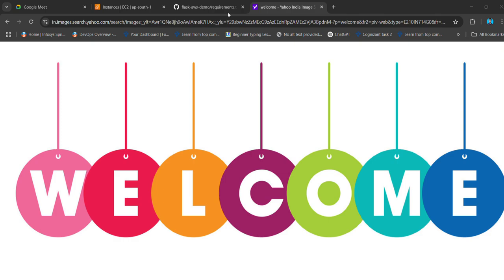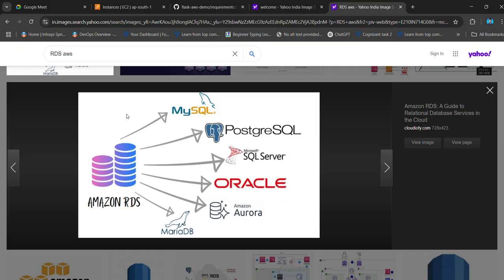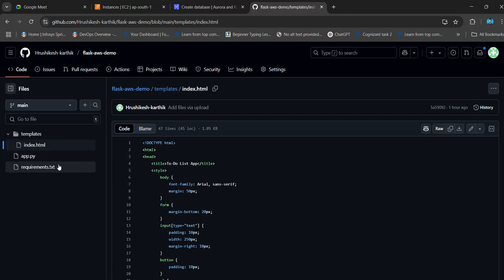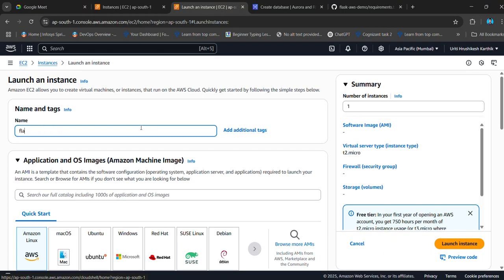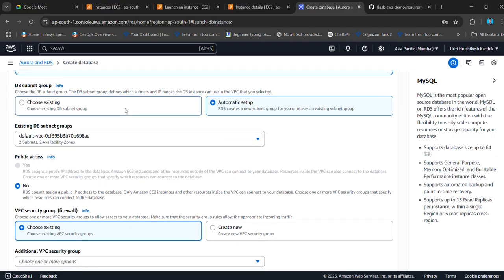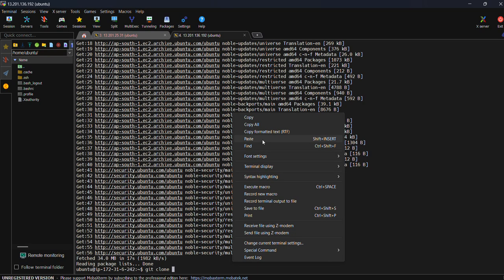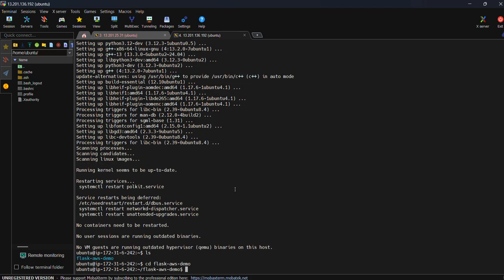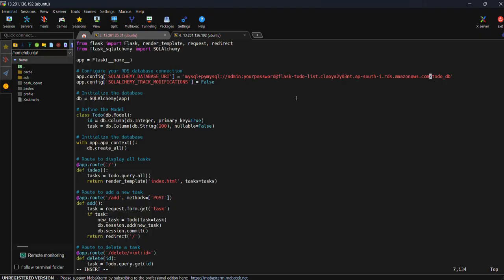AWS RDS & Flask To-Do App | Day 15 | Deploying Flask App with RDS on EC2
Welcome to Day 15 of our AWS Cloud Practical Series for Beginners! 🚀

In today's session, we explored AWS RDS (Relational Database Service) and integrated it with a Flask To-Do App.
We deployed the Flask application on an EC2 instance and used RDS as the backend database to store tasks.

What we covered:
✅ Introduction to AWS RDS
✅ Creating an RDS instance (MySQL)
✅ Setting up security groups for DB access
✅ Deploying Flask To-Do App on EC2
✅ Connecting Flask App to RDS
✅ Real-time demo and application testing

This session is a perfect example of full-stack deployment on AWS! 🛠️